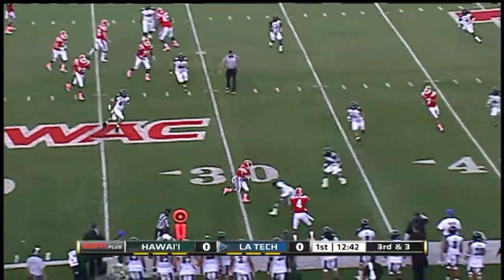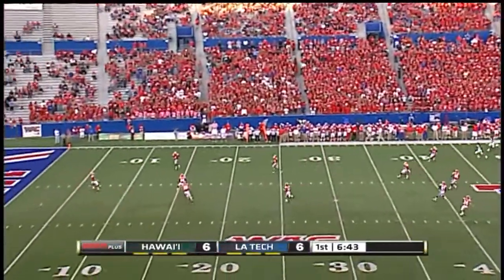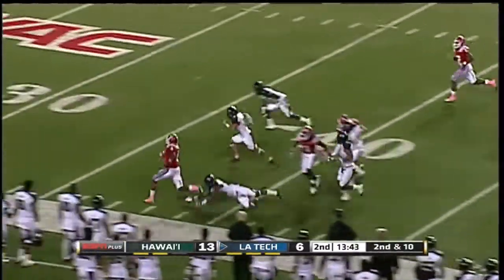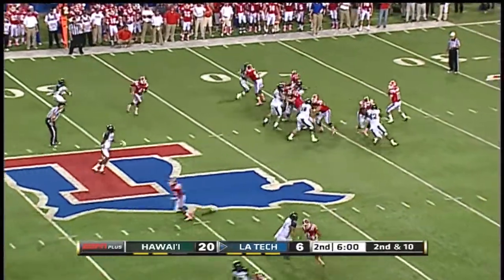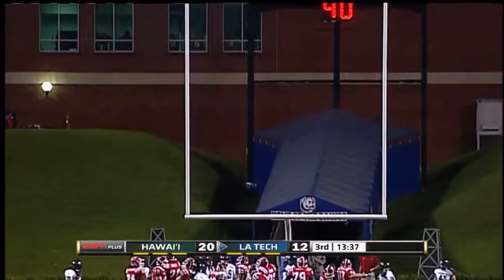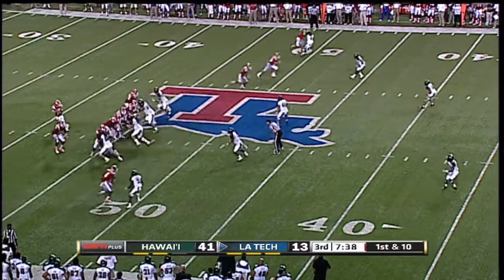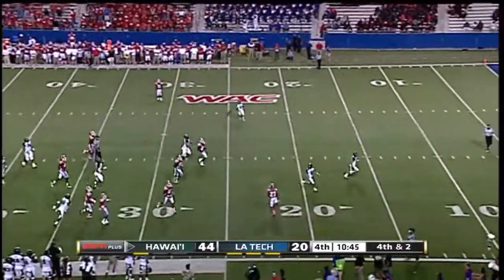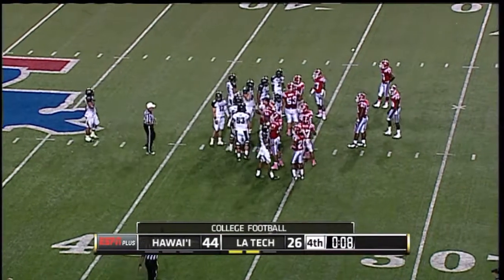Hawaii vs. LA Tech 10.01.11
Hawaii 44 Louisiana Tech 26